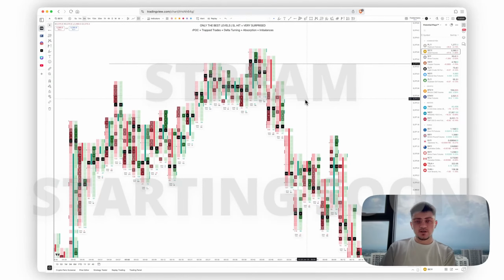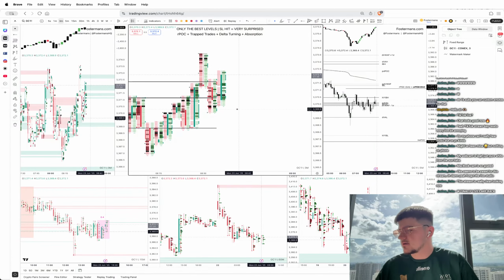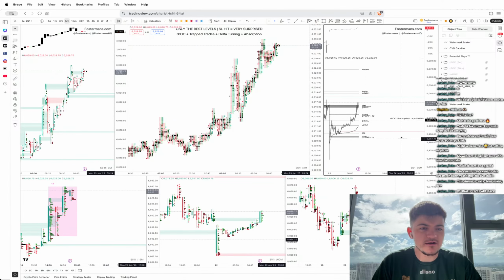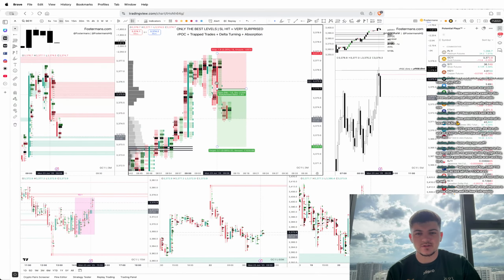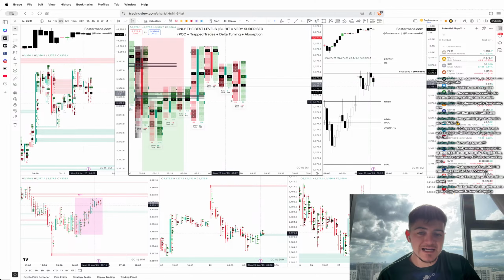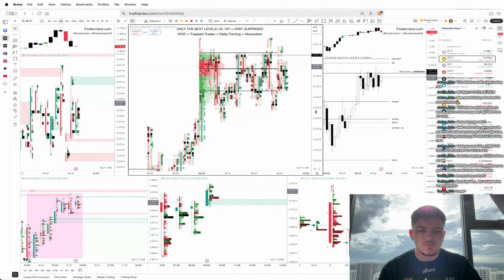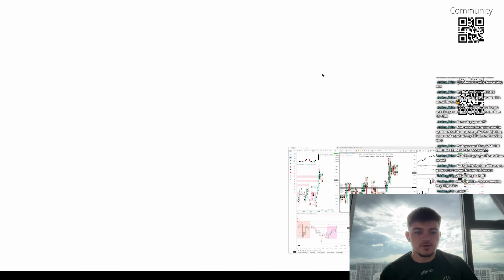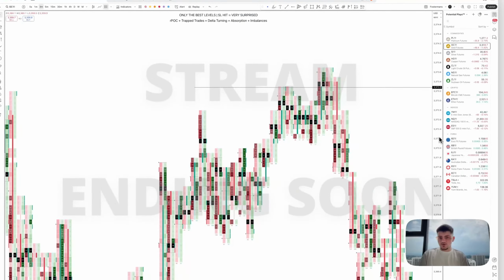LIVE DAY TRADING NQ/ES/GC - 23/6/25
We analyse multiple assets in these lives but you can learn how to trade like we do with inside our discord.

Beginners come to us and turn into profitable traders.

We have the recourses to make sure you reach profitability in the markets, regardless of capital.